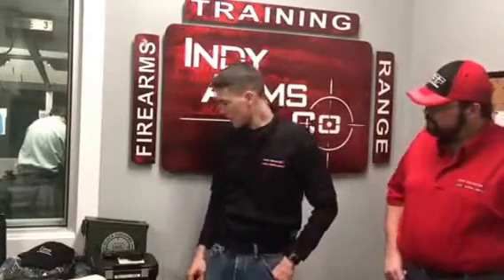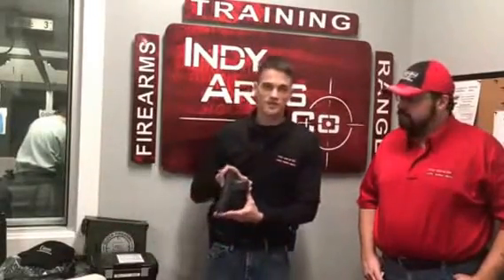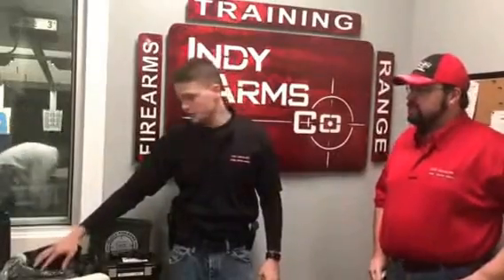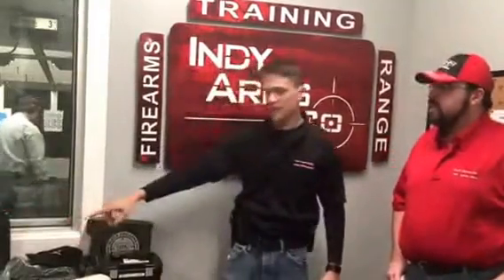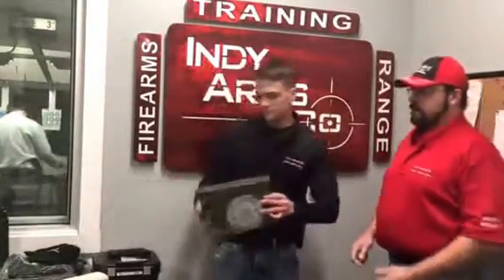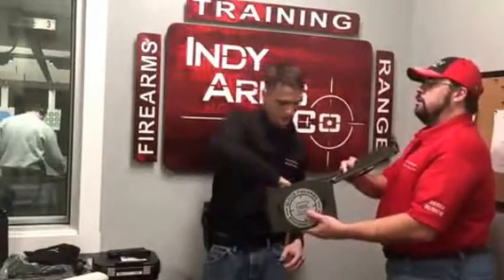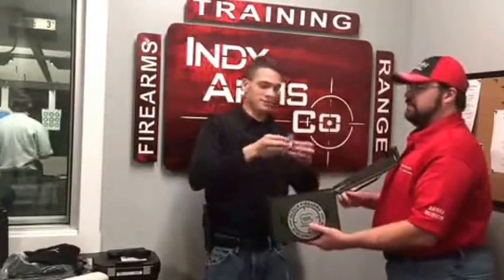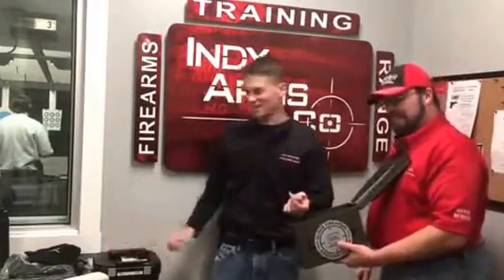IAC GSSF Oct-Dec League winner